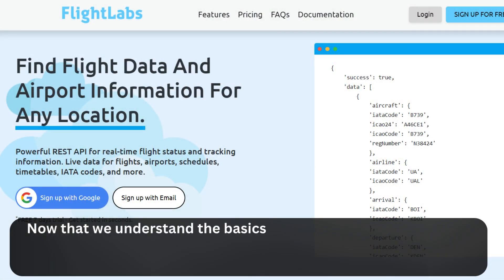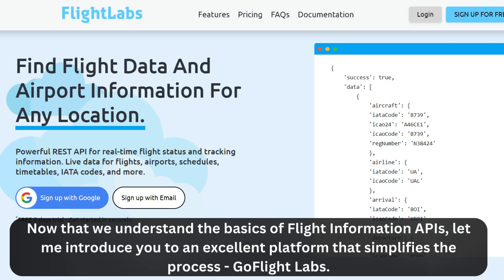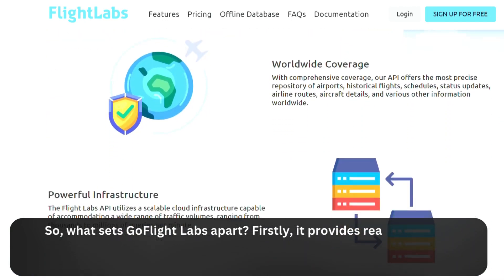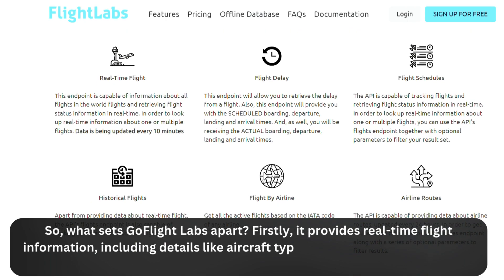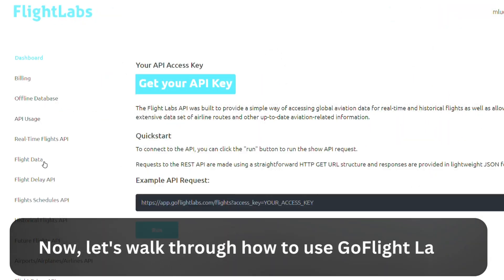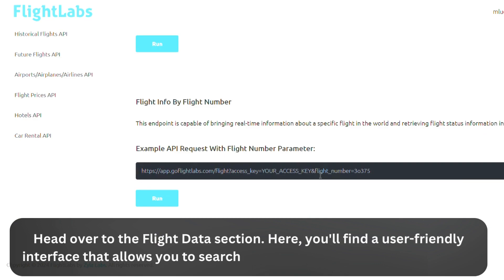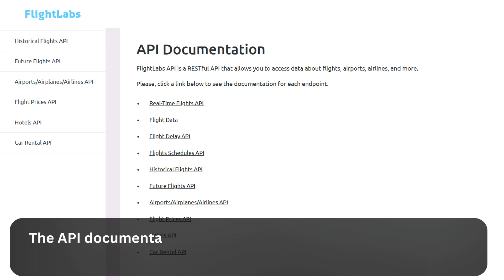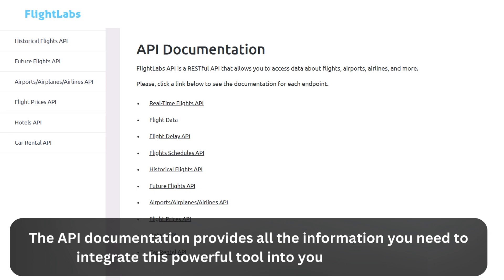How To Get Flight Information Through An API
✈🔎Discover how to effortlessly access real-time flight information using the GoFlightLabs API in this short and informative YouTube video. Whether you're a developer, researcher, or aviation enthusiast, GoFlightLabs offers a comprehensive solution for retrieving accurate flight data. Follow along as we explore the features, show you how to obtain an API key, make API requests, and demonstrate the seamless integration of real-time flight data into your projects. Start harnessing the power of GoFlightLabs today and elevate your flight tracking experience to new heights!🛩📱